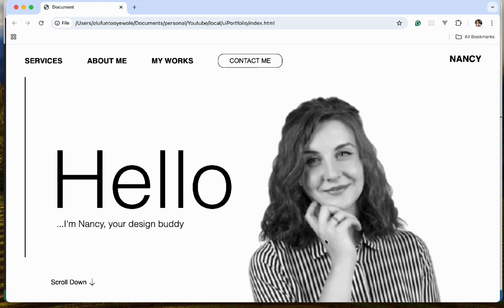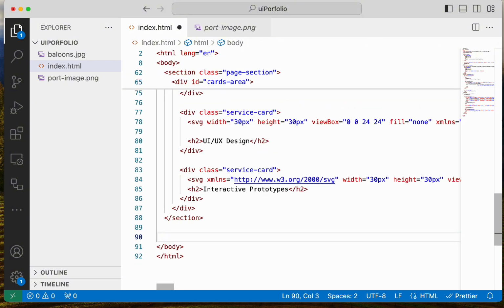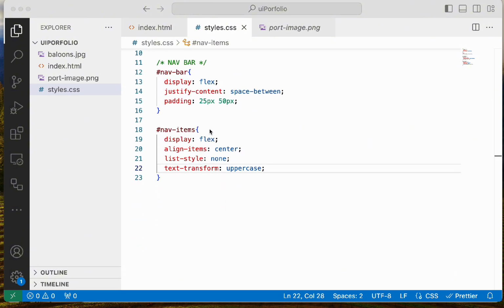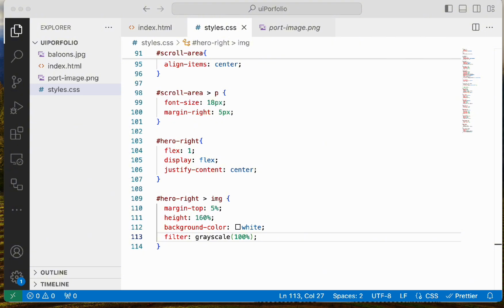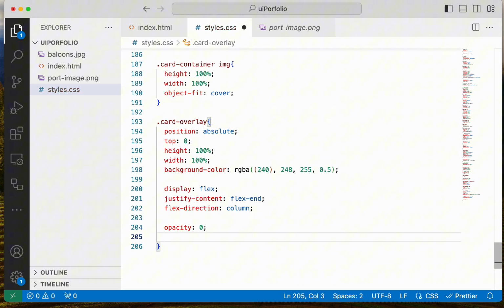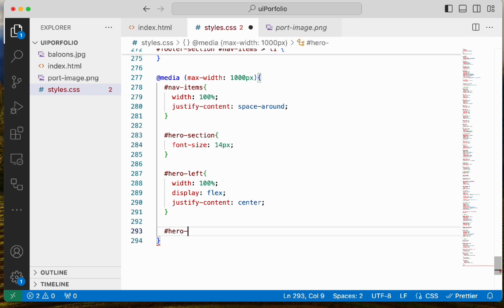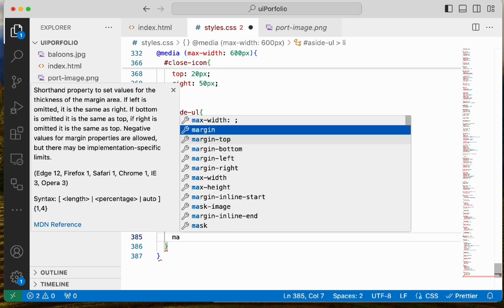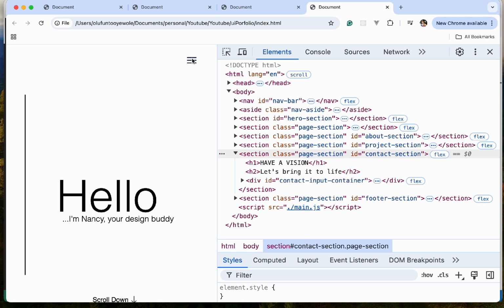Code/Build a simple resposive portfolio (HTML, CSS, JavaScript)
We would be coding a simple minimalist portfolio using HTML, CSS and a touch of JavaScript.

Timestamps:
00:00 Intro
00:55 HTML
19: 04 CSS
53:00 Style Responsiveness
01:12:53 JavaScript